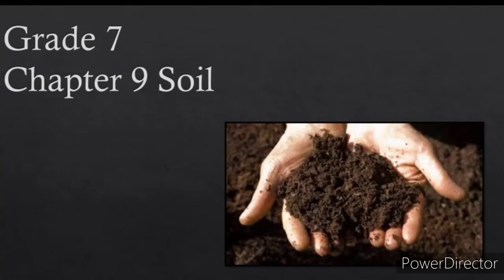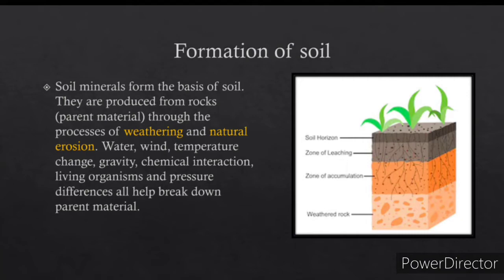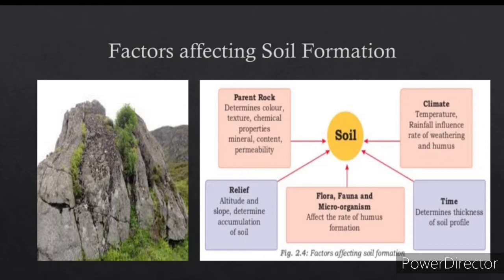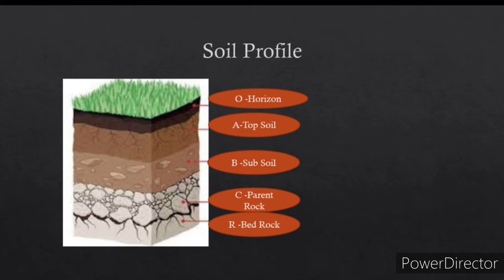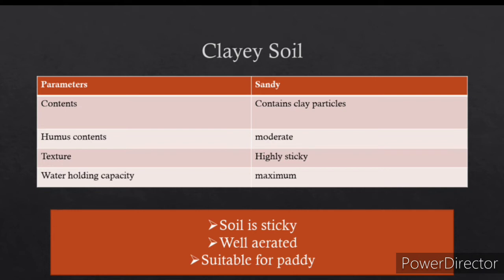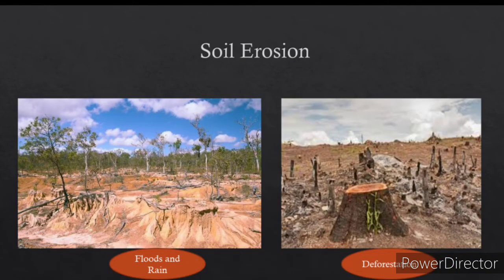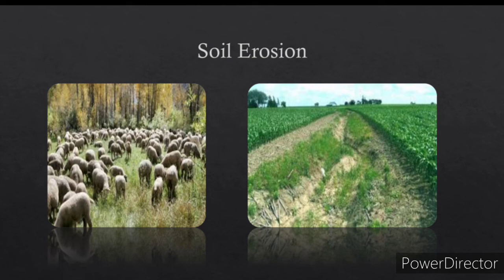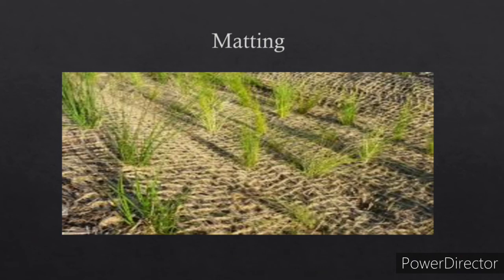Chapter 9 Soil grade VII Science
This video is for the Chapter 9 Soil of grade 7 Science.